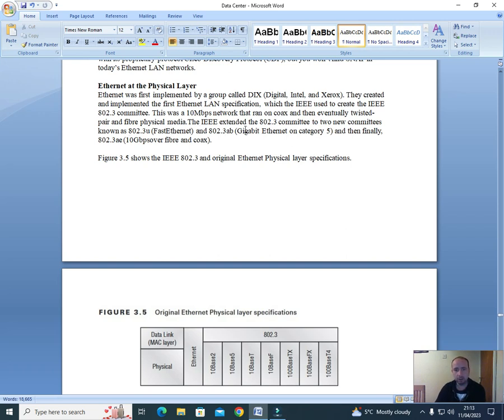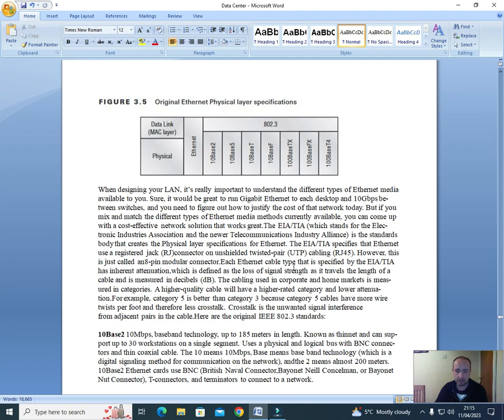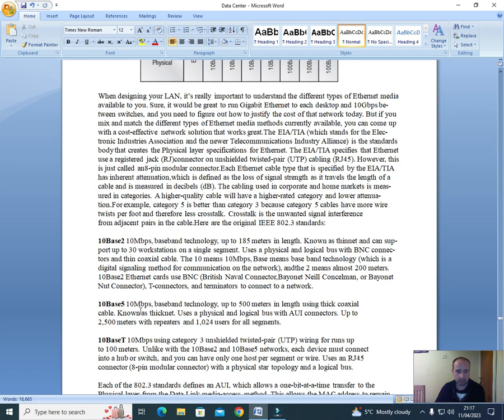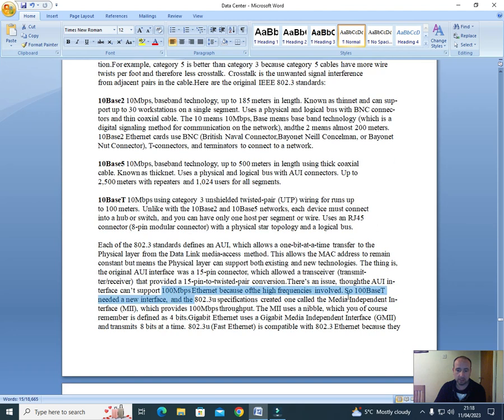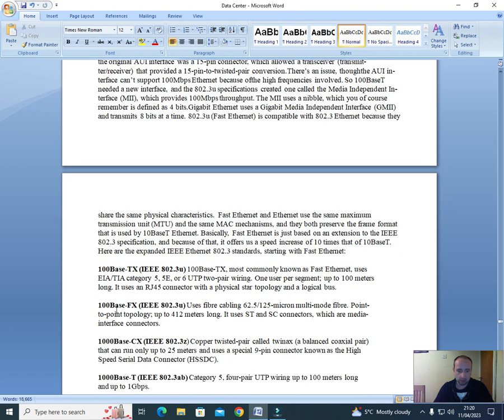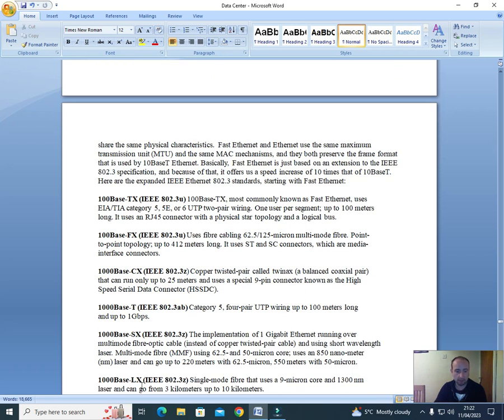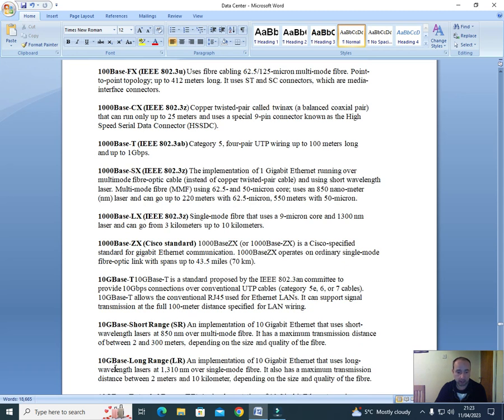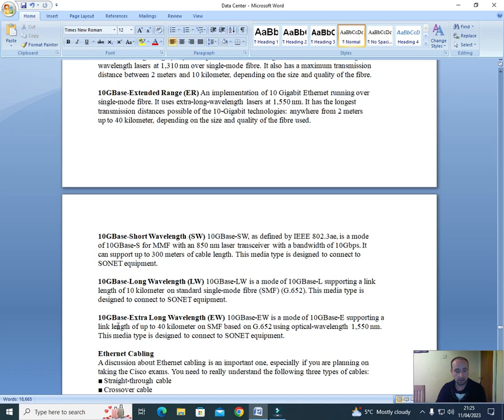Data centre part 13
Ethernet at the Physical Layer
10Base2
10Base5
10BaseT
100Base-TX (IEEE 802.3u)
100Base-FX (IEEE 802.3u)
1000Base-CX (IEEE 802.3z)
1000Base-T (IEEE 802.3ab)
1000Base-SX (IEEE 802.3z)
1000Base-LX (IEEE 802.3z)
1000Base-ZX (Cisco standard)
10GBase-T
10GBase-Short Range (SR)
10GBase-Long Range (LR)
10GBase-Extended Range (ER)
10GBase-Short Wavelength (SW)
10GBase-Long Wavelength (LW)
10GBase-Extra Long Wavelength (EW)